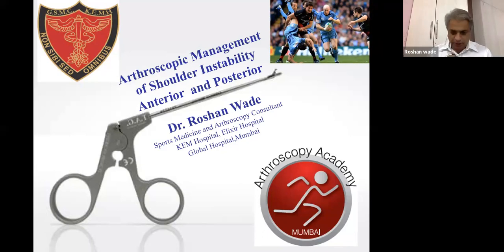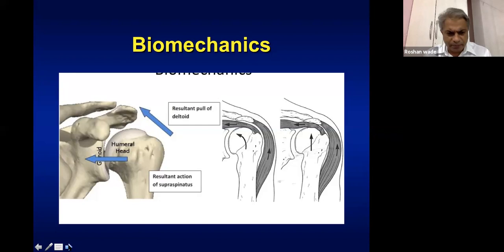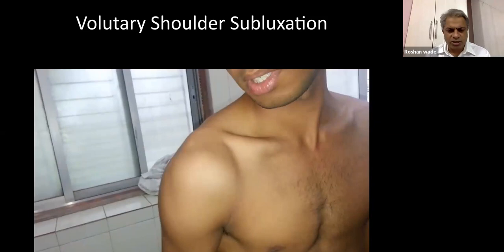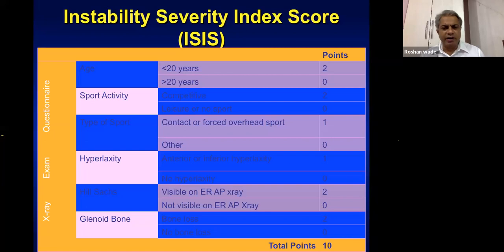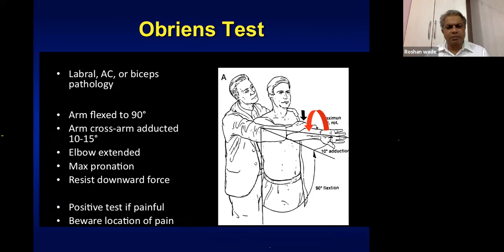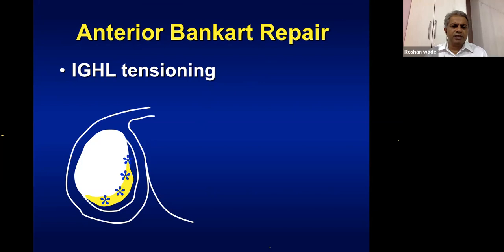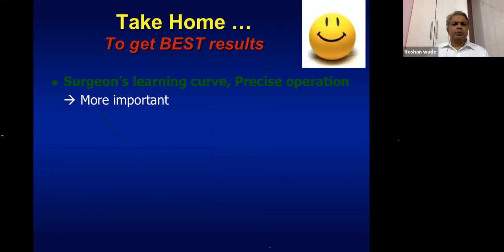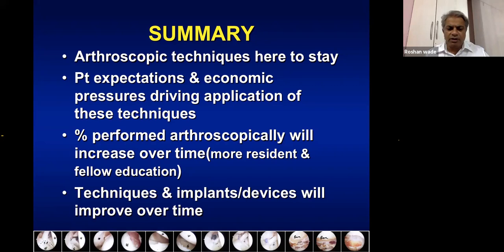Shoulder Instability - Evaluation and Management